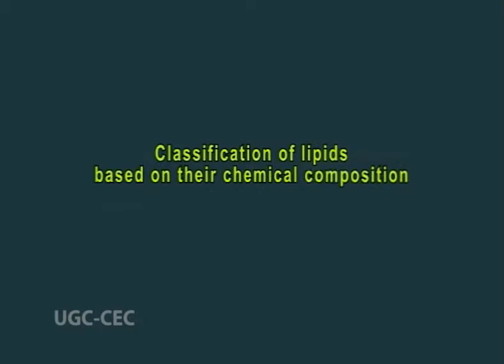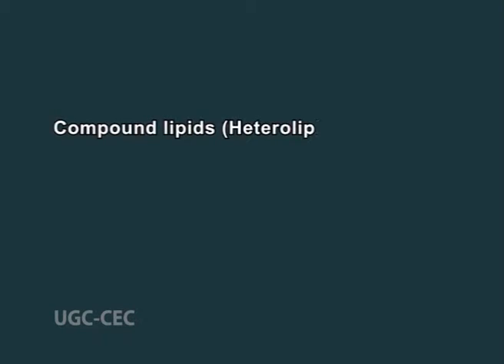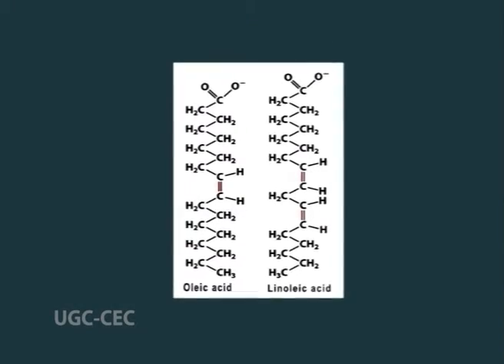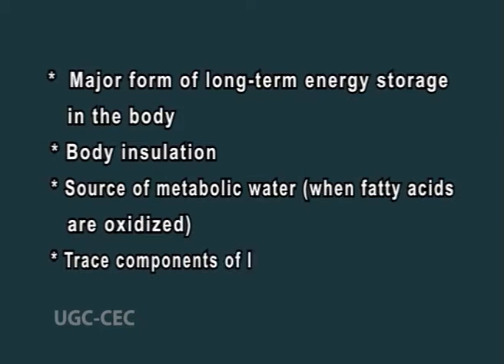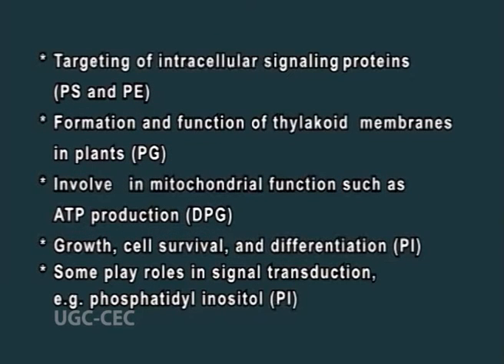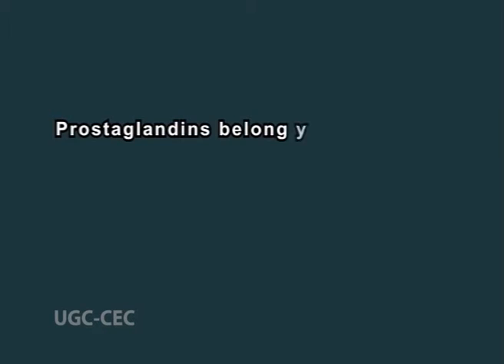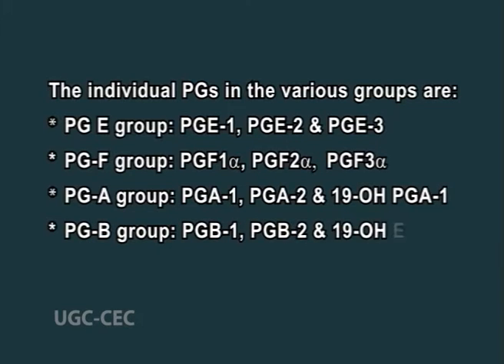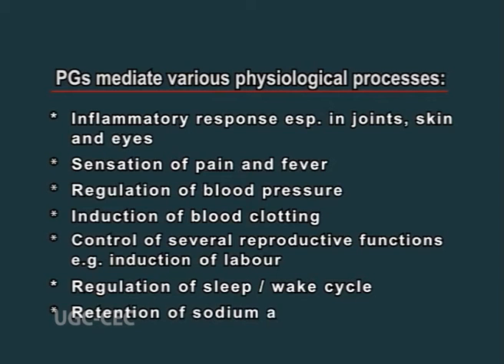Chemistry of lipids I